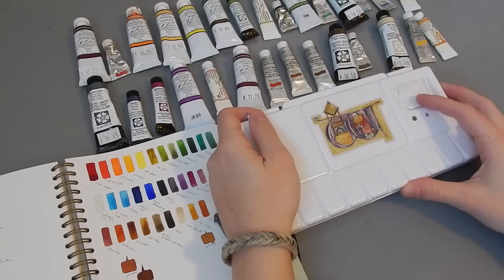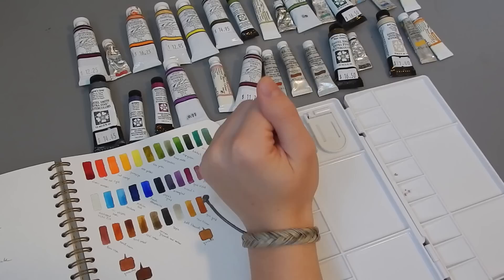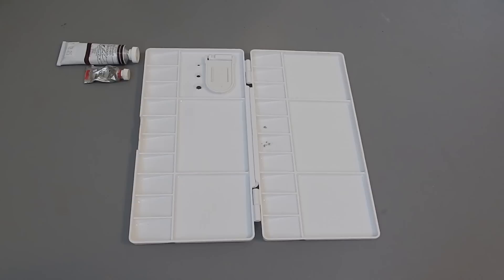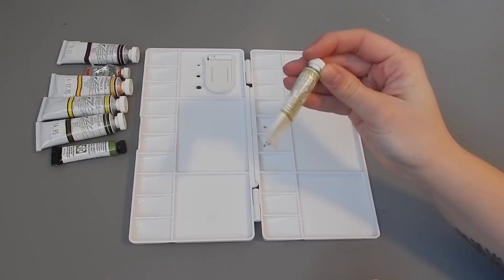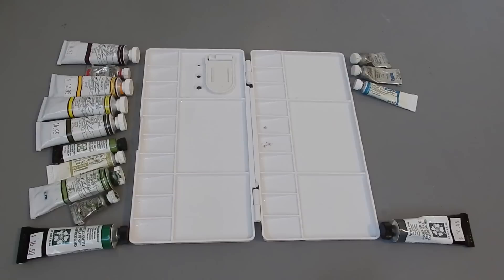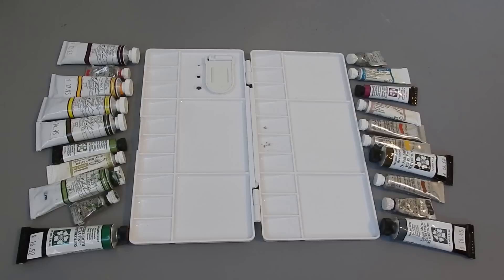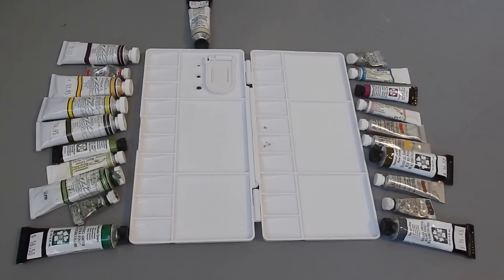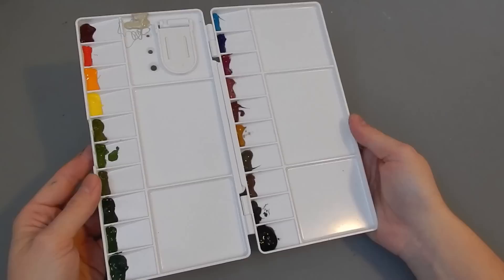Setting Up A Watercolour Palette // Mary Sanche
The sticker on the front of my palette is by illustrator Aaron Navrady! Check out his work here:

Also, just after filming this video, I became aware that Winsor & Newton's burnt sienna is not actually made with a typical burnt sienna pigment – which would explain why I love it so much more than other brands! I believe it is actually a burnt orange oxide, so if you're looking for a really luminous warm brown, look for that instead. I love this pigment for underpaintings because it glows right through.